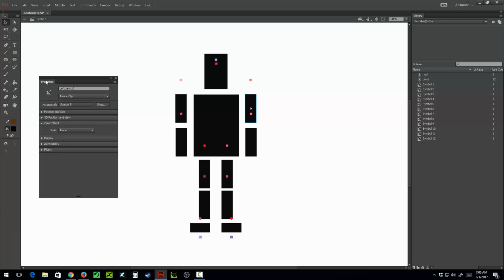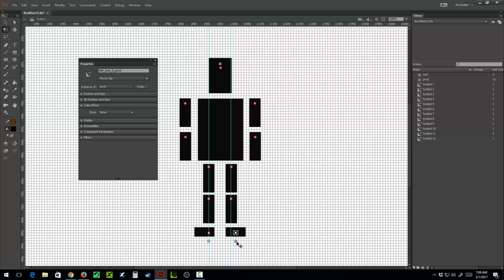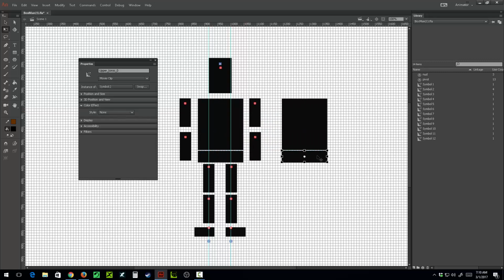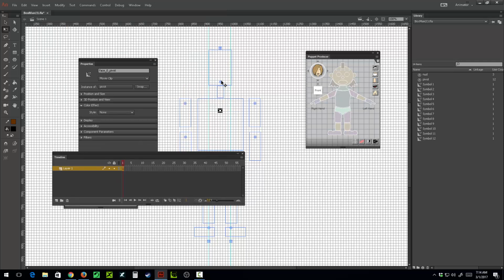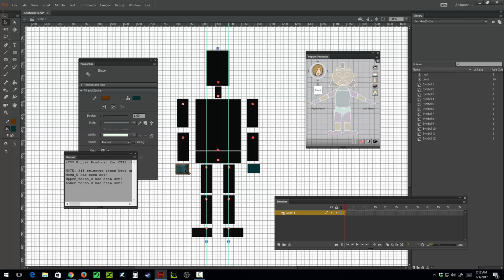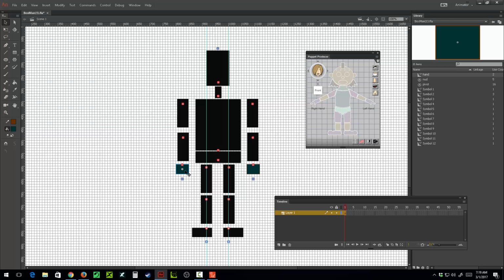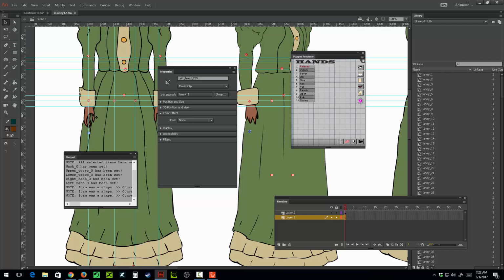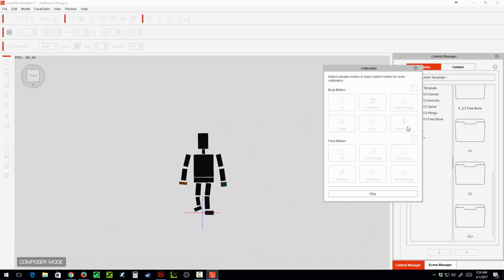Fixing a quick character for CTA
Just a quick demo video for a customer having issues getting started with puppet producer.